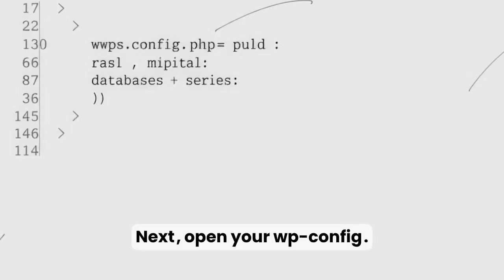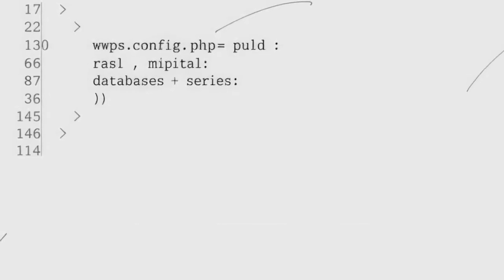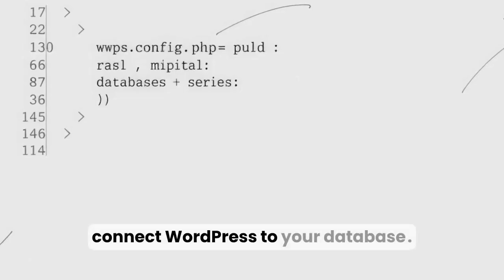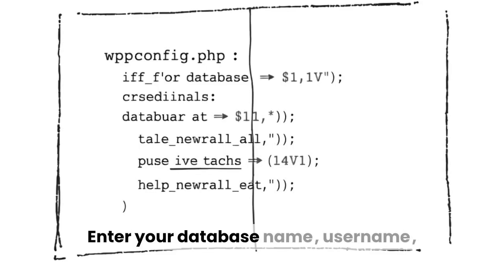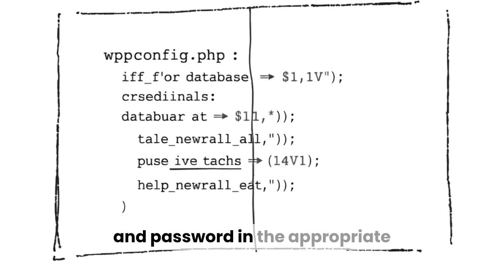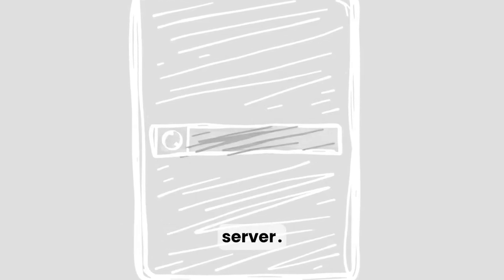How To Connect WordPress Website To a Database ! (Full Tutorial)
In this video, I will show you how to connect your WordPress website to a database. Follow this full step-by-step tutorial to create a MySQL database, update the wp-config.php file, and link your WordPress installation to the correct database. Perfect for beginners setting up WordPress manually or fixing database connection issues.